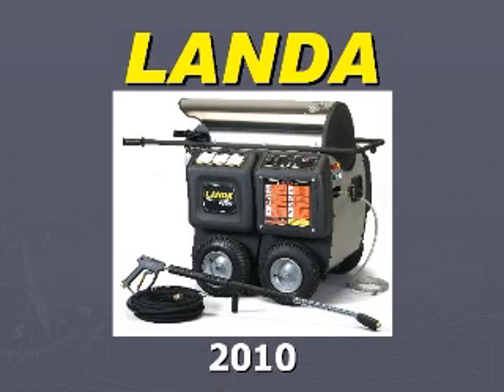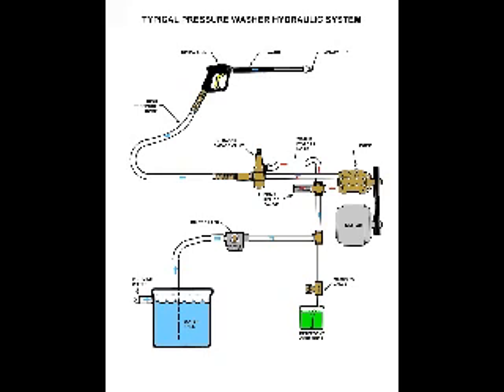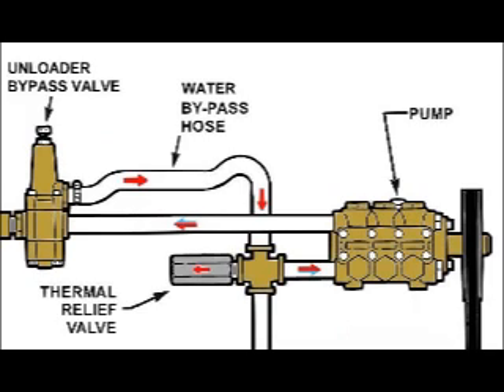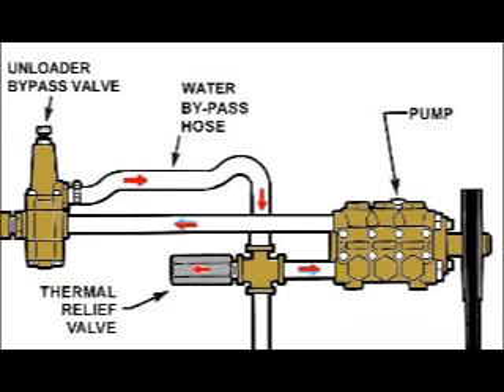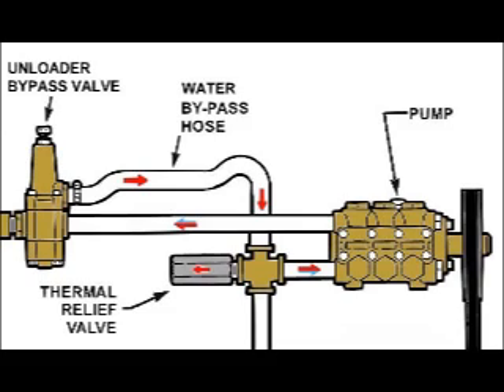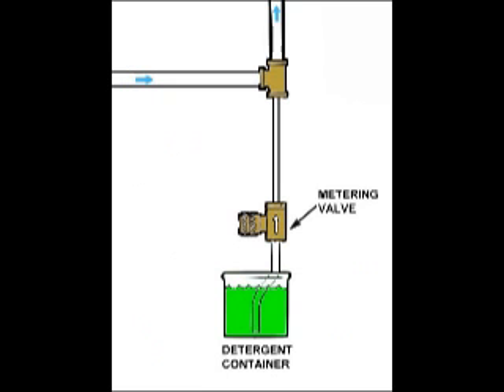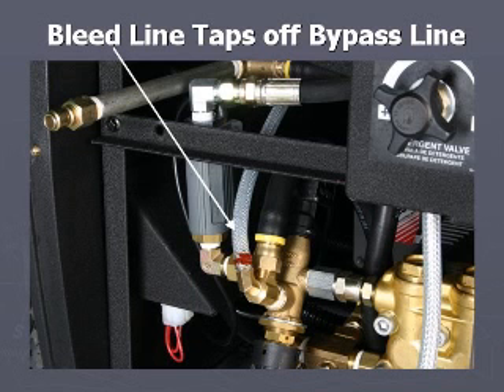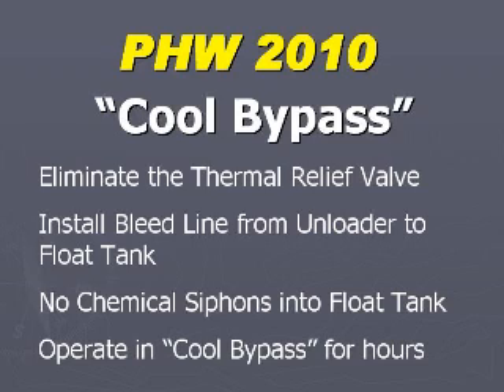LANDA PHW Cool Bypass Training Video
LANDA PHW 2010 Cool Bypass training video from LANDA Pressure washers.  Contace ETS for all your LANDA Needs by going or calling us toll free at 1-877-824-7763

-- used with permission of LANDA Pressure Washers.